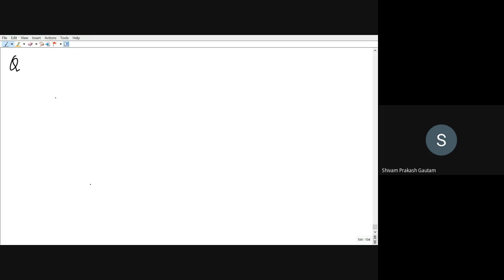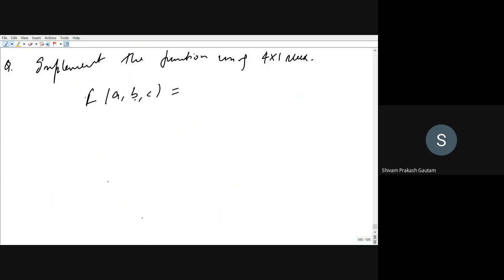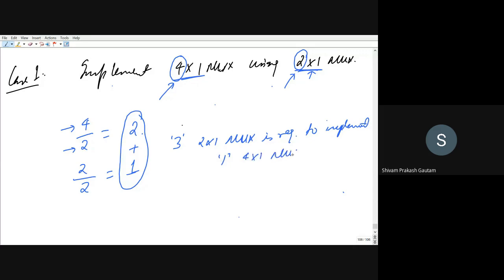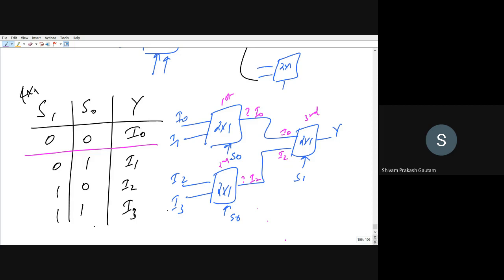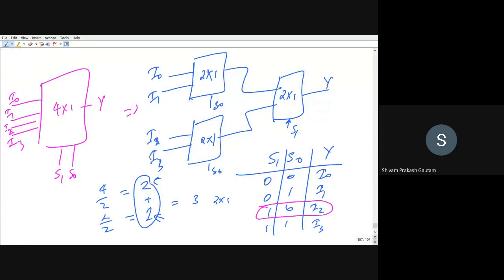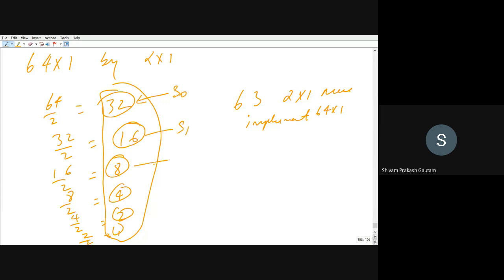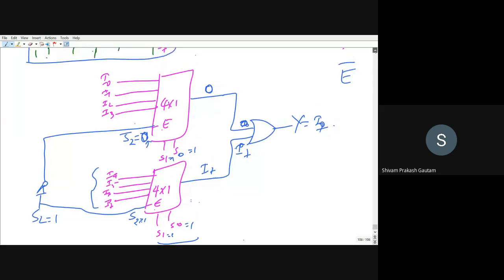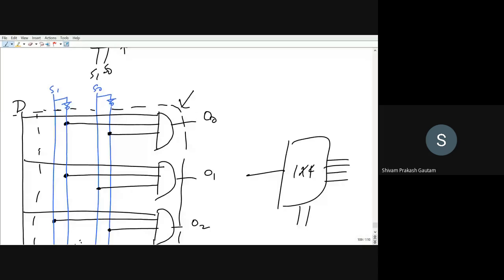Digital Electronics Lecture 27: Higher Order Multiplexer using Lower Order Multiplexer